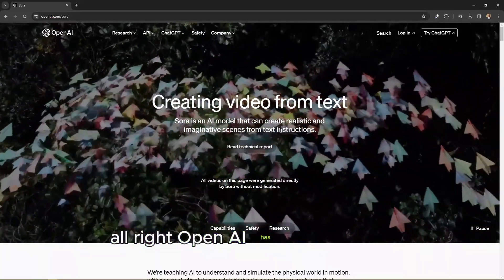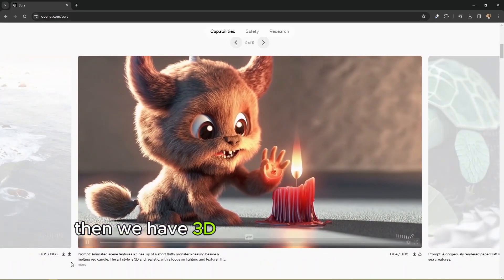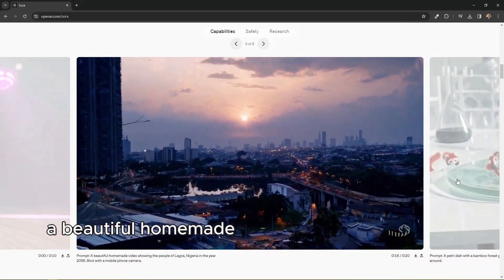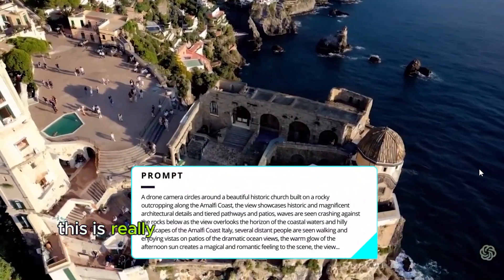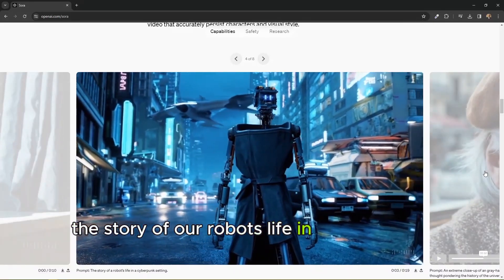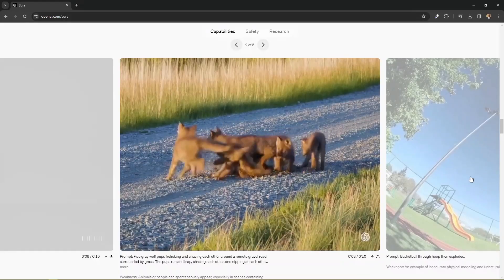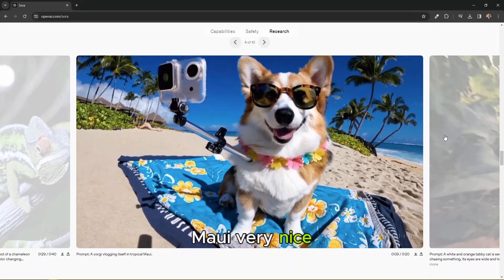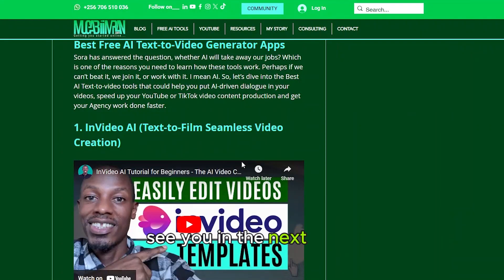Sora AI Text to Video Generator App - Create Videos from Text using Open AI ChatGPT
Other AI Tutorial and Videos -

Twitter Advertising Tutorial - How to use Twitter Ads Manager and Tweet Composer to promote your App